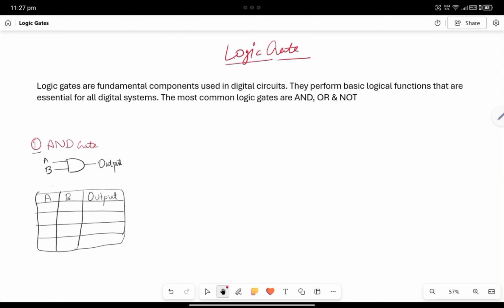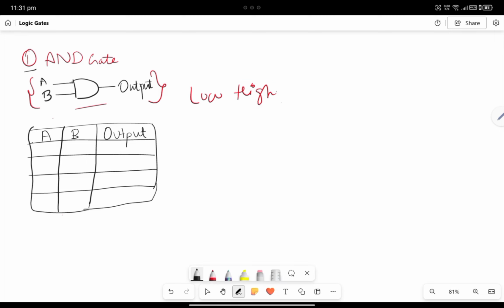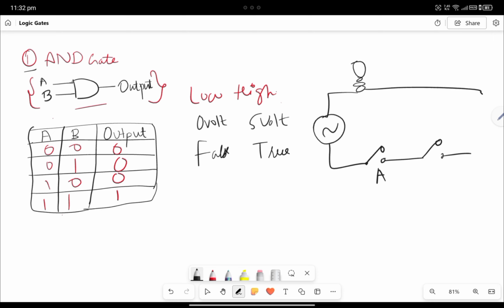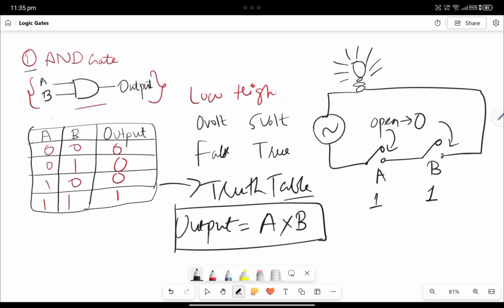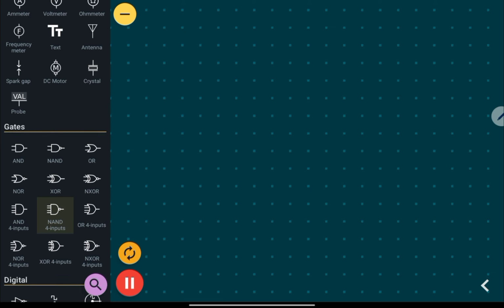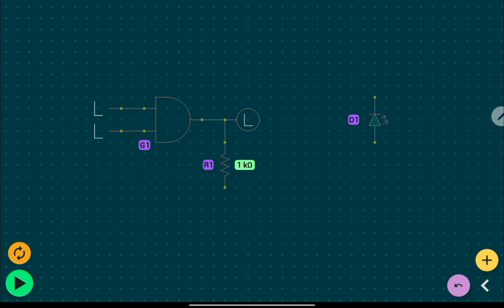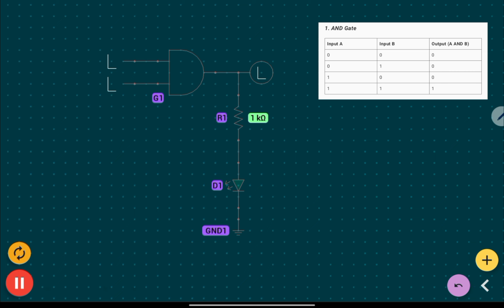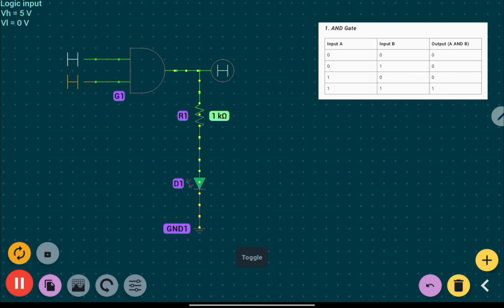Understanding Logic AND Gate with Proto Simulation | Edcret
In this video, we break down the fundamentals of basic logic gates. Using a note app and a simulation tool, I’ll walk you through how these gates work in digital circuits, showing real-time examples of their operations. Whether you're new to electronics or just need a refresher, this tutorial will make it easy to grasp the building blocks of computing!

Chapters:
0:00 - Intro
0:05 - AND Gate Explained
3:44 - Simulation
7:34 - Conclusion